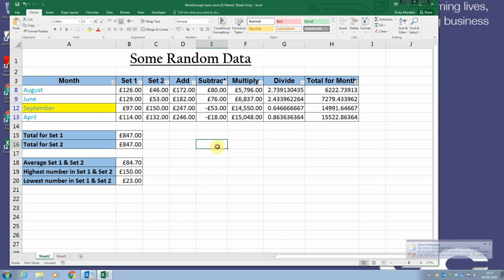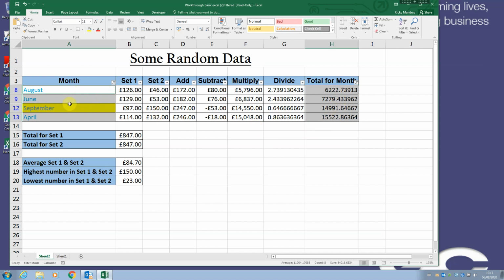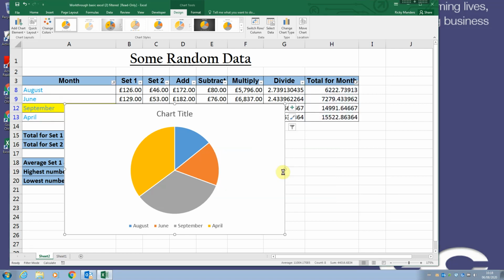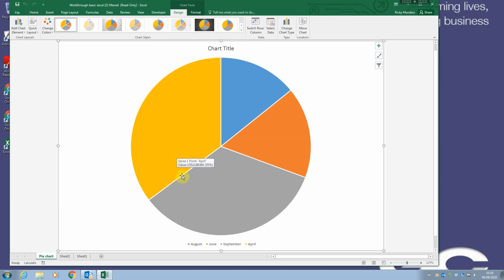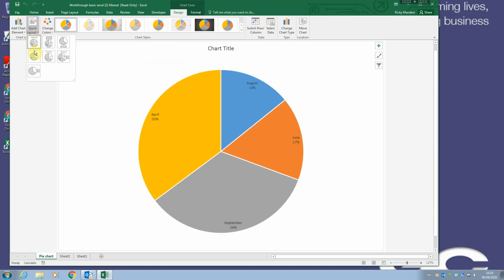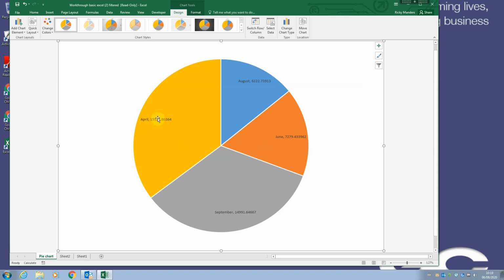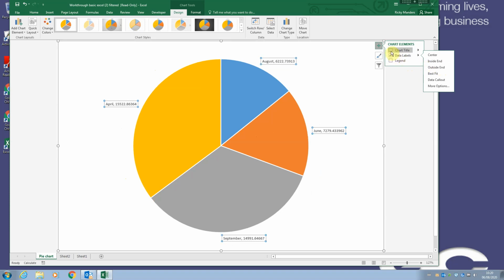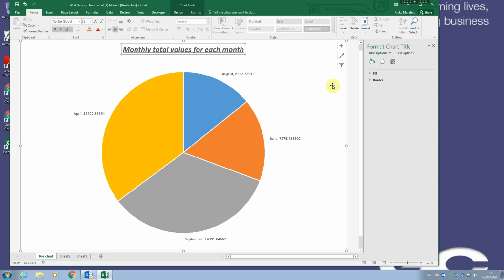Pie chart example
Demonstration of creating a pie chart for the Workthrough basic excel task